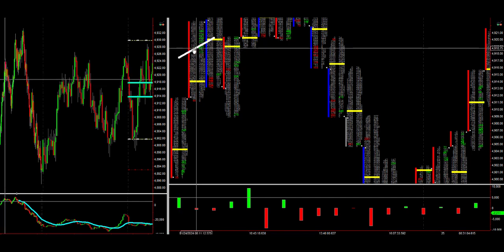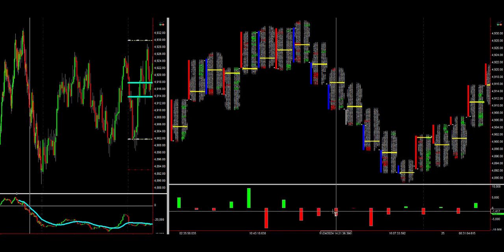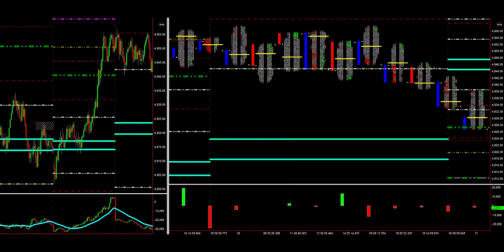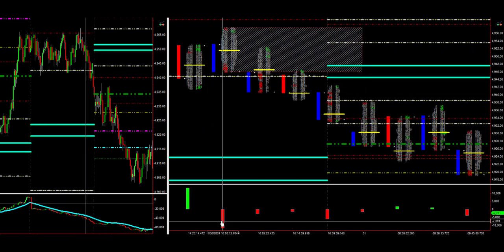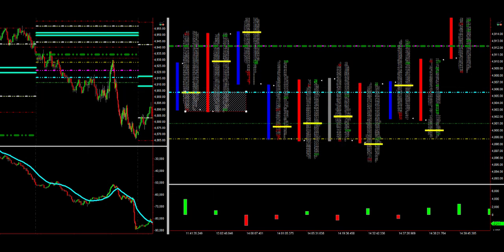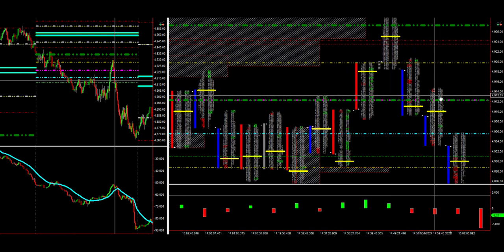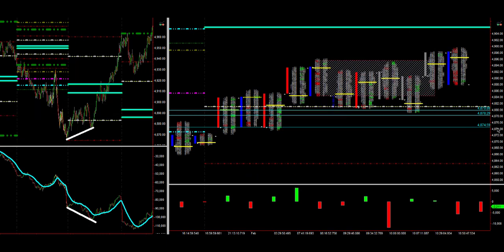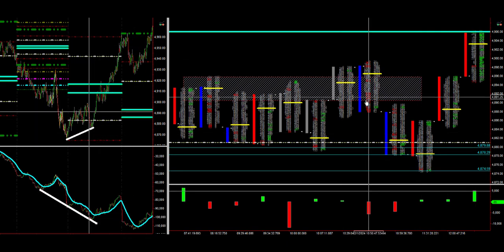Big Bar Delta Lean Multi Time Frame Delta Trading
Big Bar Delta Lean Multi Time Frame Delta Trading for Stock Market Mastery